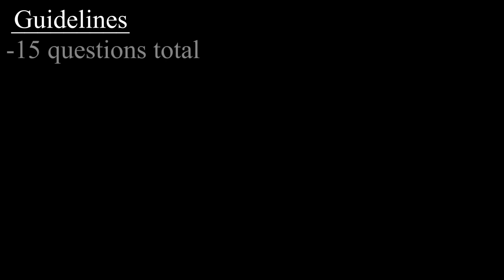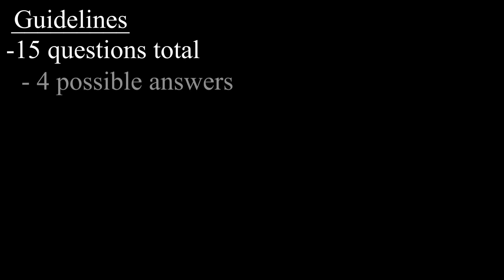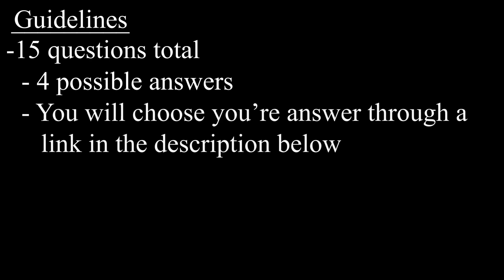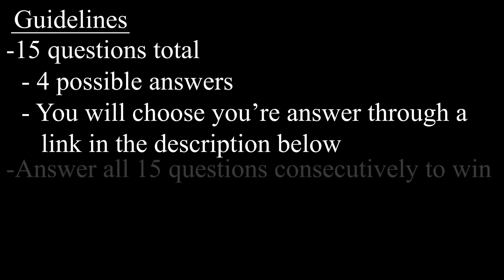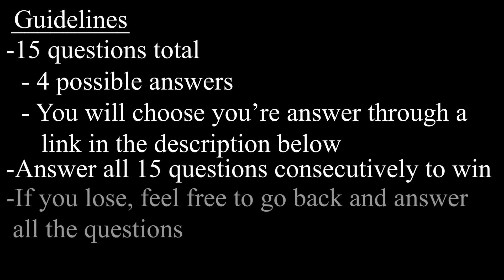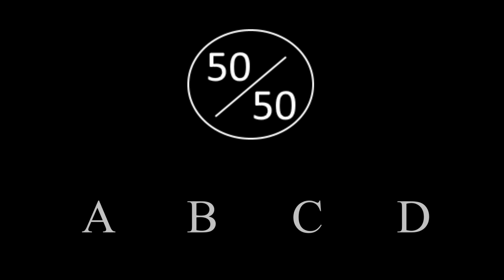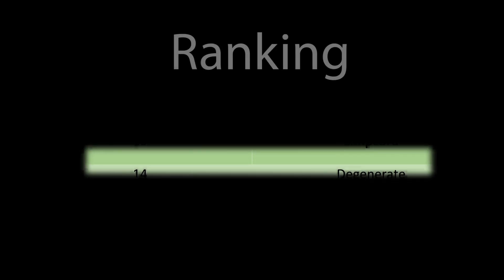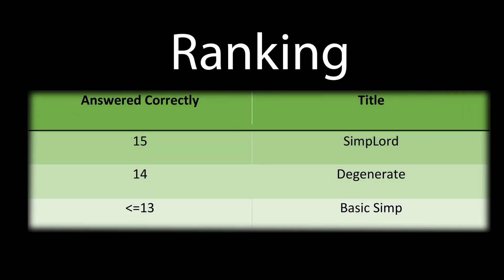The Usada Pekora Quiz